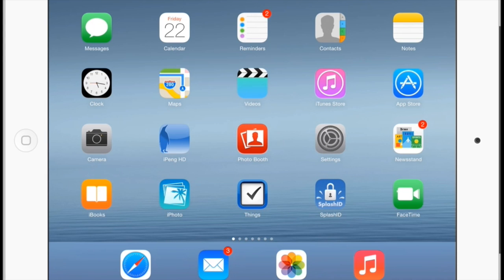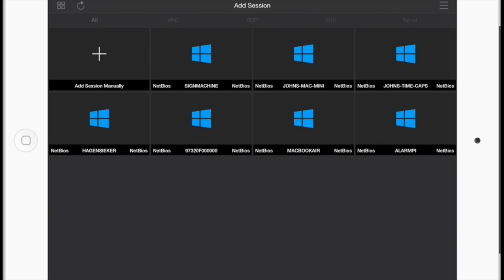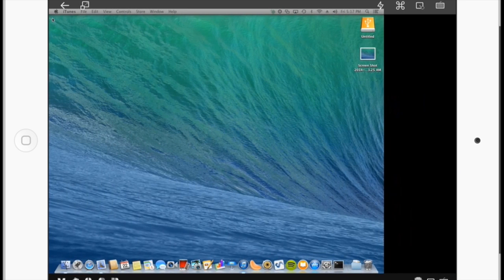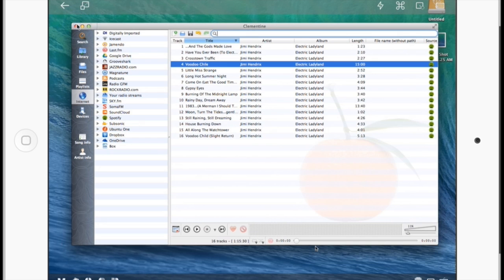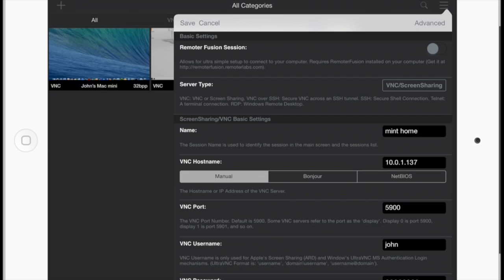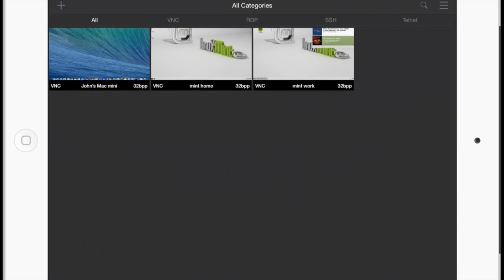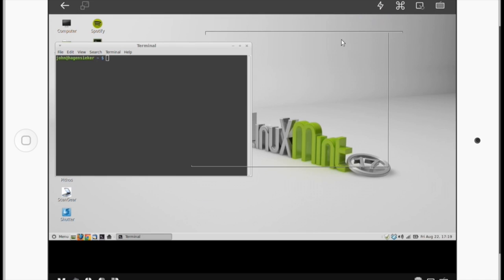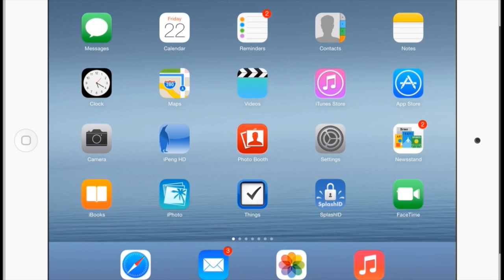Remoter Pro on iPad